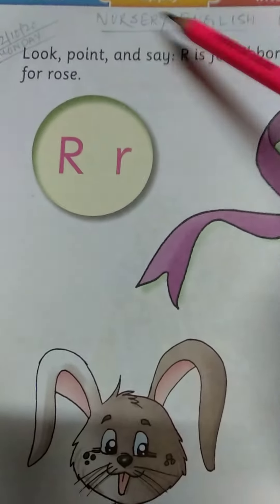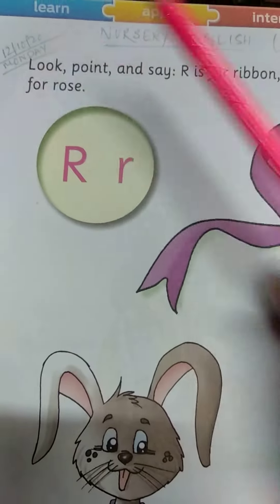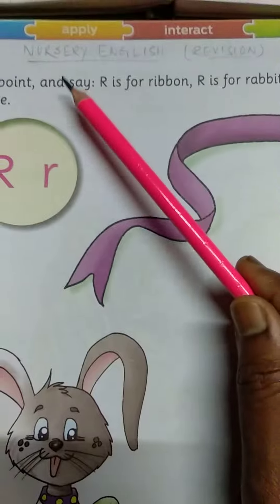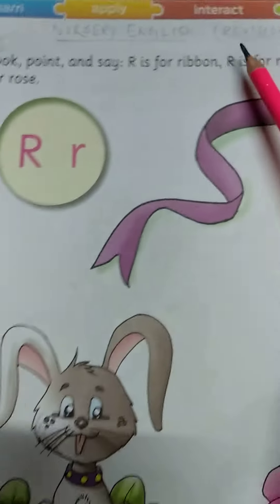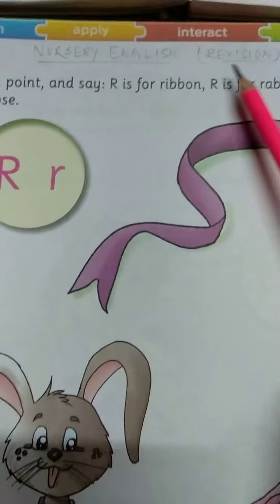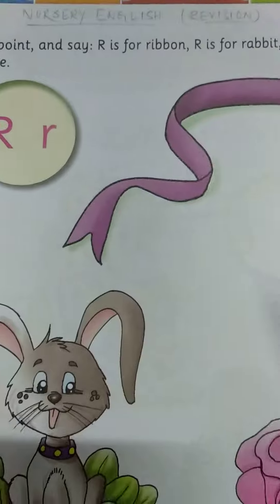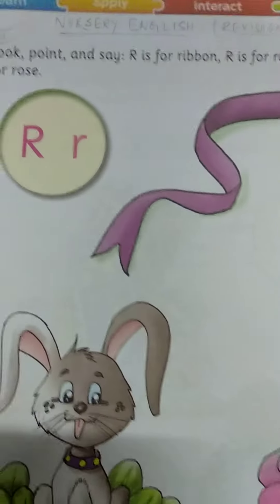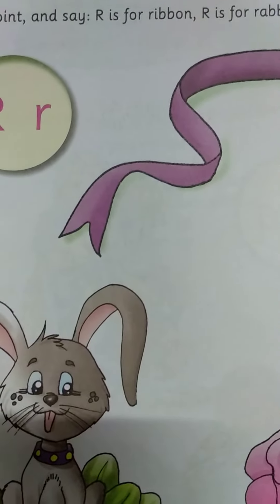Rising Sun Public School,Class -Nursery,Sub -English (revision ),12/10/2020